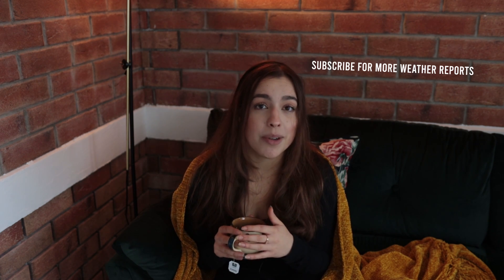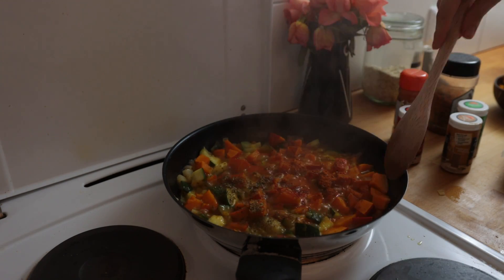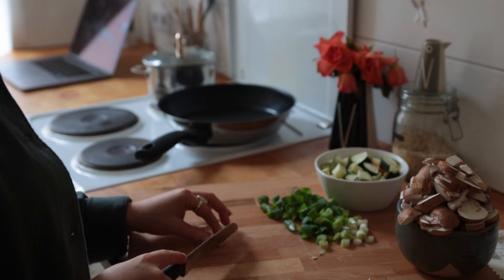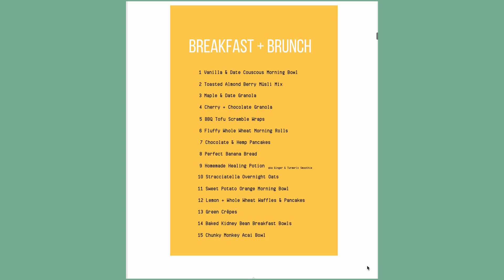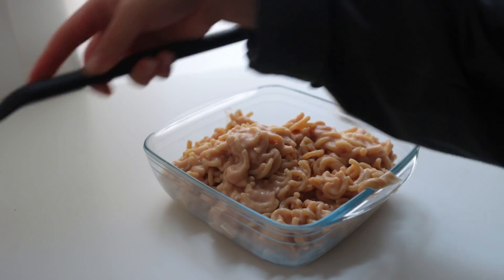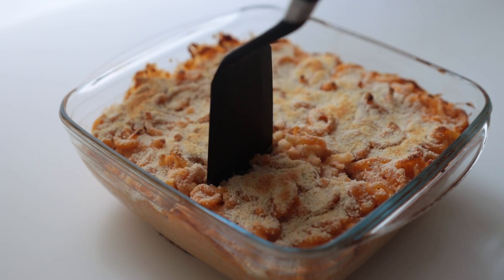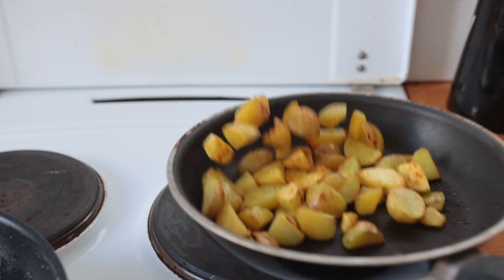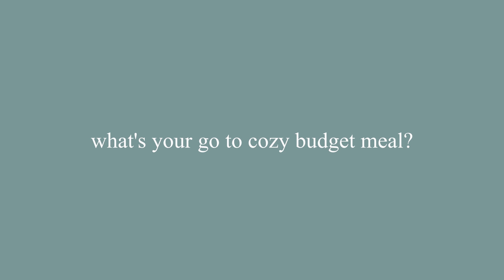Vegan Budget Meals for under 2 Euros/Dollars (healthy & cozy recipes)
Hello hello hello! Today’s video features 4 delicious vegan budget meals, each one for under 2 dollars/euros. Some even only cost me 90 cents per serving: A super cozy cheeseless pasta bake made with cauliflower, a spicy Korean inspired stew, a crispy stovetop only potato bowl and my new favorite one pot gnocchi meal.

INGREDIENTS & NOTES:

#1 One Pot Pumpkin Gnocchi

350g-400g hokkaido pumpkin (½ smaller pumpkin or 12.3oz - 14.1 oz)
1 tbsp veg oil
1 onion
a pinch of red pepper flakes
 ⅔ zucchini
2-3 cloves garlic
2 cups veggie broth
400g vegan gnocchi (14.1oz)
1 heaping tbsp hummus
2 cups veggie broth (500ml)
lots of spices: couple dashes each: cumin, sweet paprika, smoked paprika, pepper, dried herbs … whatever else you want to add
a few tbsp frozen or fresh parsley, chopped
optional: 2 tsp miso paste taste really good here as well
sprinkle of sesame seeds for serving

→ 2-3 servings

#2 One Pot Korean Inspired Veggie Stew

210g long grain rice (1 cup)*

⅓ zucchini
150g pumpkin or carrot or (sweet) potato (5.3oz)
200g mushrooms (70z)
2-3 spring onions
2-3 cloves garlic
1 tbsp oil
2 cups veggie broth (500ml)
3 tbsp vegan kimchi
1-2 sheets of roasted seaweed
80 g semi firm tofu
1 heaping tbsp vegan fermented soybean paste (miso paste also works)
1 tsp gochujang or to taste!
1 tbsp rice vinegar
1-2 tsp agave syrup
salt and spices of choice to taste
sprinkle of sesame seeds
→ serves 3

*how I cooked the rice:

Add 1 cup of rice (210g) + 2 cups water (500ml) to a medium sized pot. Place a ventilated lid on top. Bring it up to a boil. Then reduce the heat to medium low, letting it simmer for 15-20 minutes. The water should be all evaporated by then. Take the pot off the heat. The rice can steam through for another 5 minutes or so, keeping the lid on.

#3 Cauliflower Pasta Bake

1 head of cauliflower, small to medium sized ~ 500g, cut into florets
2 1⁄2 cups veggie broth (625ml)
1 onion, chopped
2 cloves garlic, minced
1 tbsp olive oil
1 tbsp tomato purée
1 tsp agave
1⁄4 cup water (60ml)
1 cup non dairy milk (250ml)
2 1⁄2 tbsp nutritional yeast
juice of 1⁄2 lemon
1 ¼ tsp salt
300-350 g small cut pasta of choice (10,58oz-12.3oz)
1⁄4 cup bread crumbs (25g)

→ serves 4

#3.5 Quick Pickled Red Onions

4 red onions, cut into rings
3 tsp maple, agave syrup or sugar
1 ¼ tsp salt
¼ cup apple cider vinegar (60ml)
½ cup white wine vinegar (125ml)
1 cup hot or room temp water (250ml)
→ use a heat proof glass jar that’s able to hold more than 2 cups of water (over 500ml)

#4 Crispy Potato Bowl w Tofu Tahini Dip

220g potatoes
2-3 cloves garlic
1 tbsp oil

for the sauce:
150g semi firm tofu* (5.3oz)
1 tbsp white tahini
optional: 1 tbsp nutritional yeast
1 tsp agave syrup
salt, spices to taste
for serving:
lamb’s lettuce
a few tbsp pickled onions

→ serves 2

Much love,
Mina